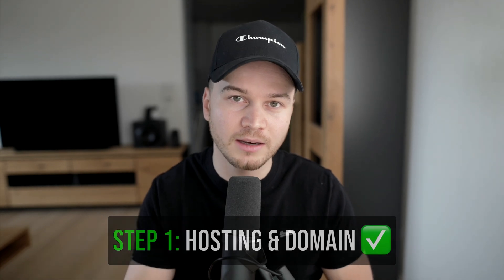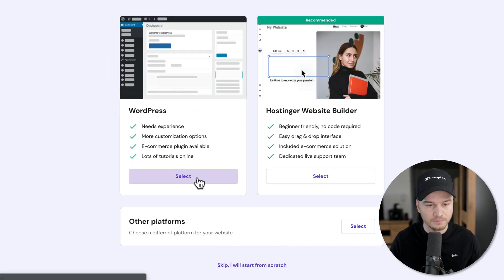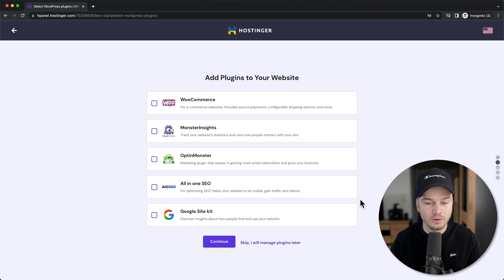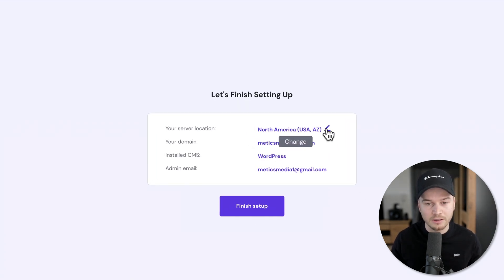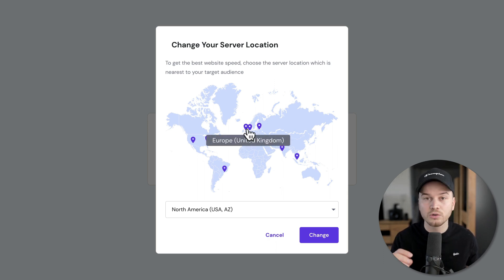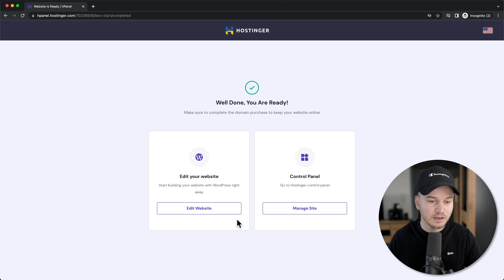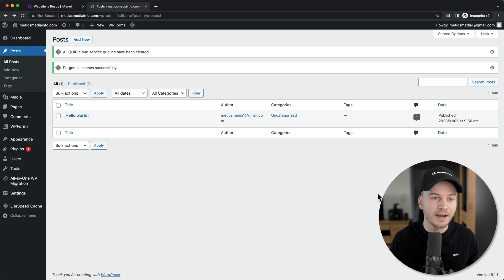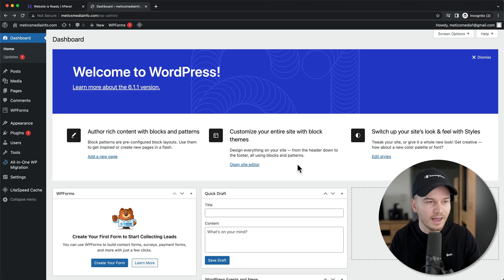How to Install Wordpress in Hostinger (Step-by-Step)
In this video you’ll learn how to install Wordpress in Hostinger.